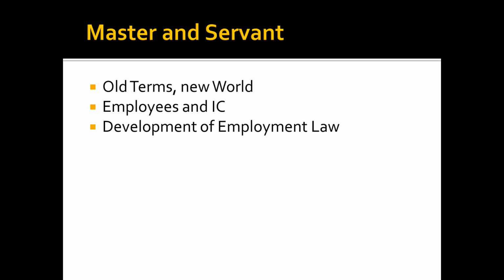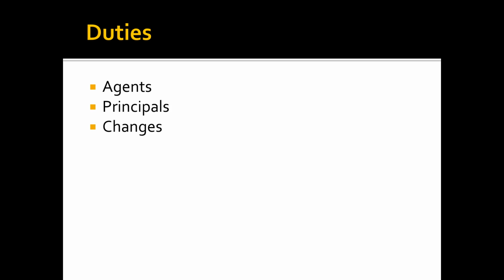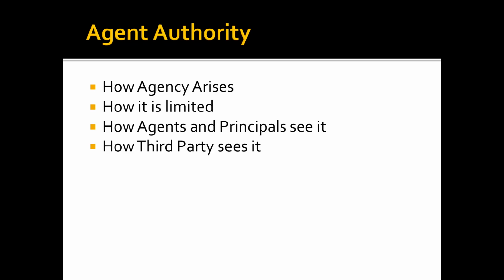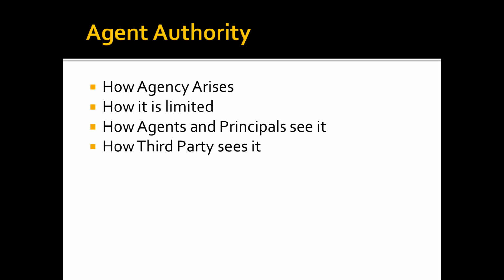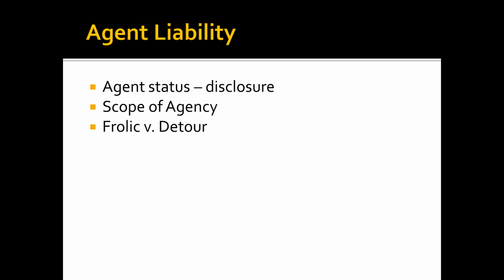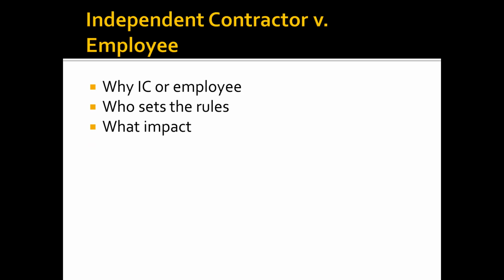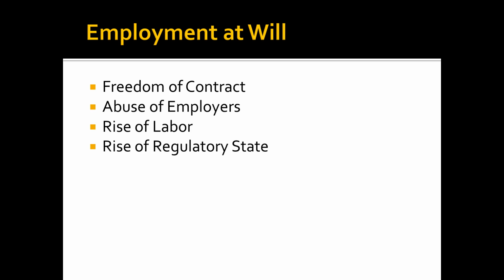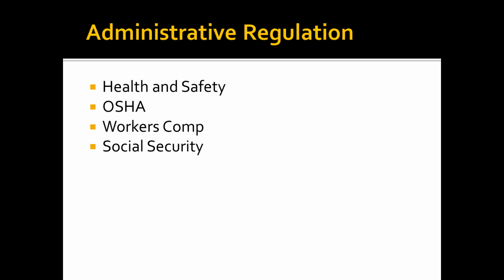Overview Chapters 32 35